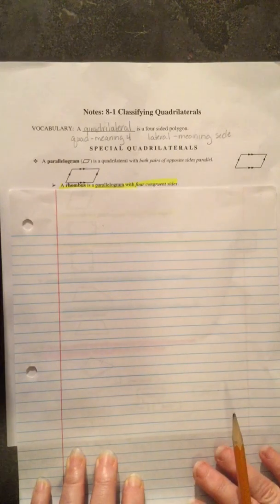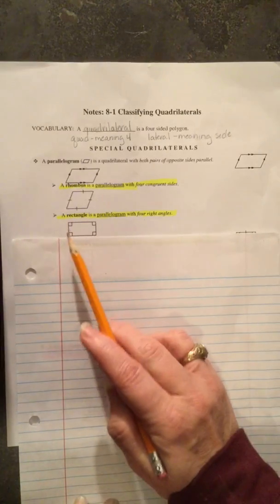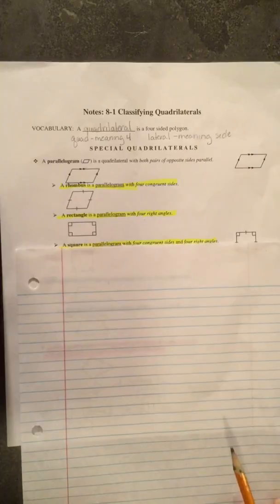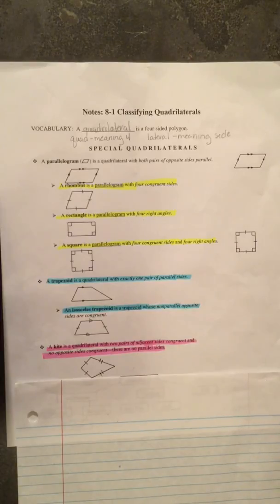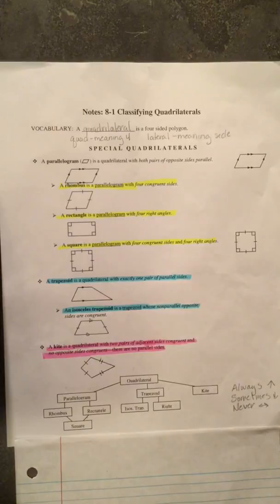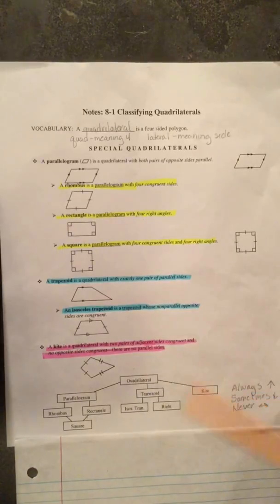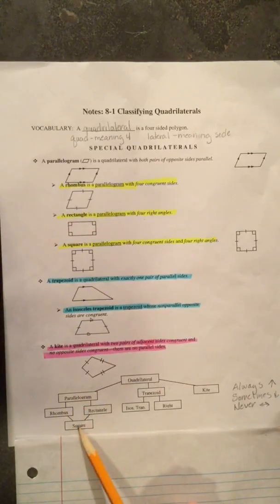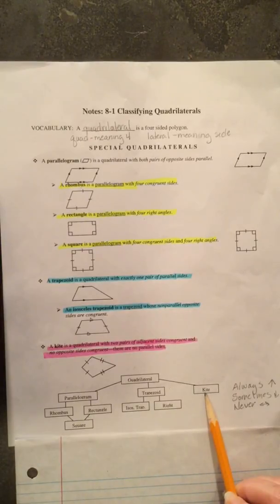8-1 Classifying quadrilaterals